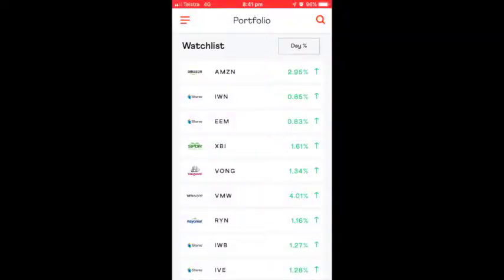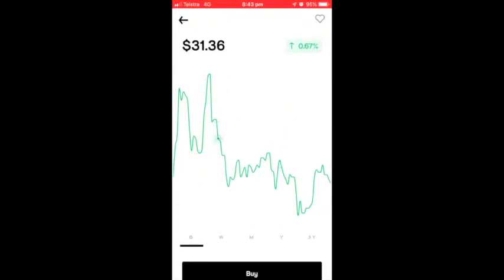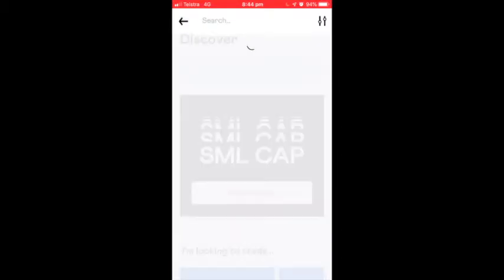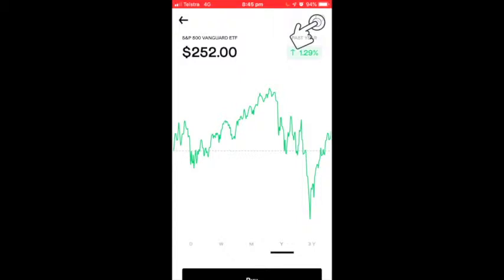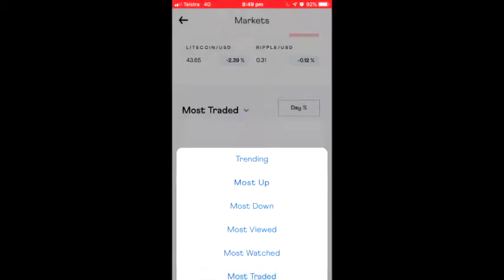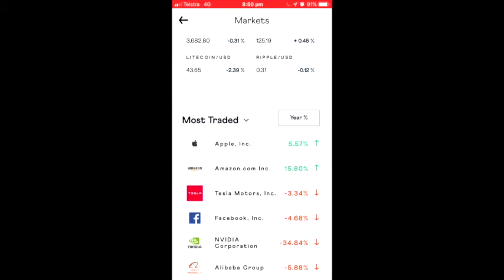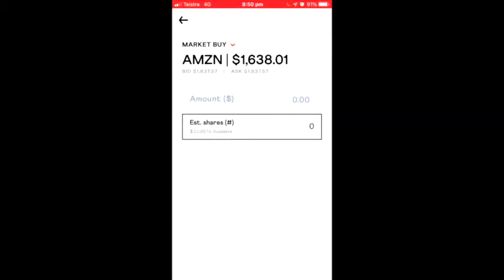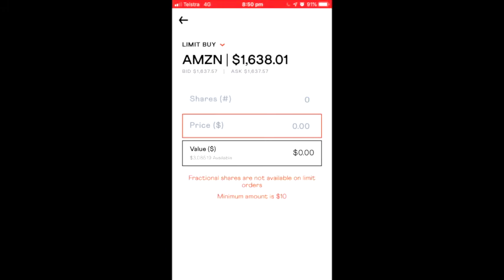How To Use Stake - Navigating The Platform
Navigating the Stake platform is relatively straight forward. In this video we cover:
- creating your account with Stake
- Watchlists
- How to discover new stocks
- Using the filter function
- How to buy a stock